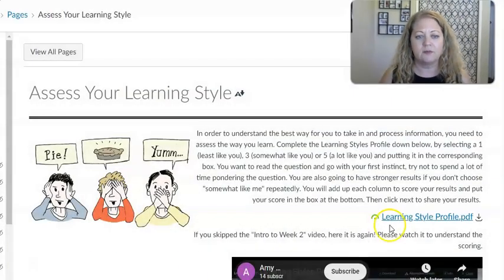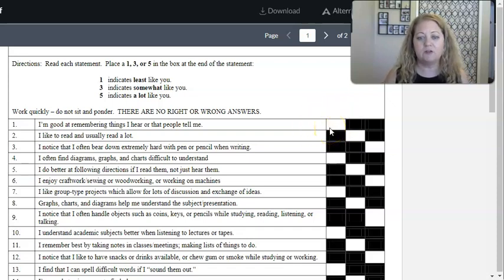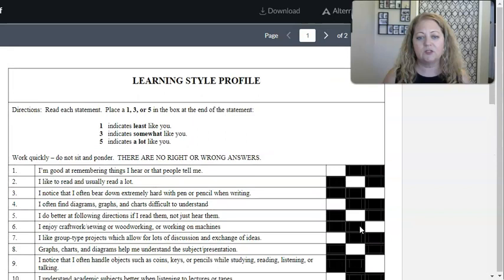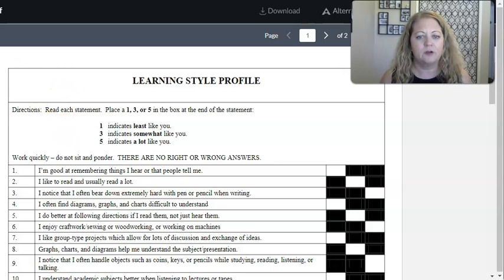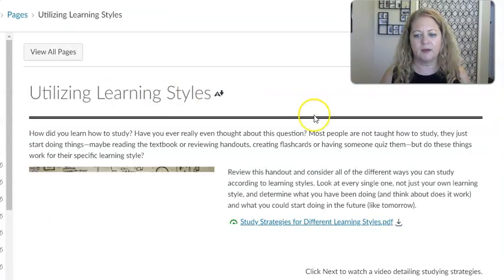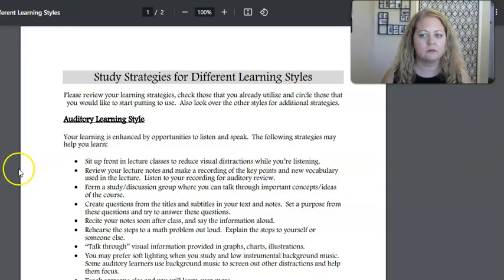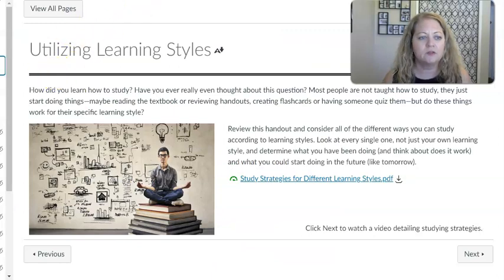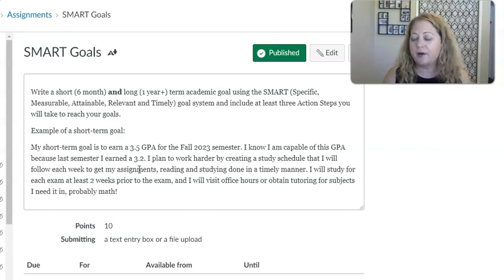Learning Styles Assessment